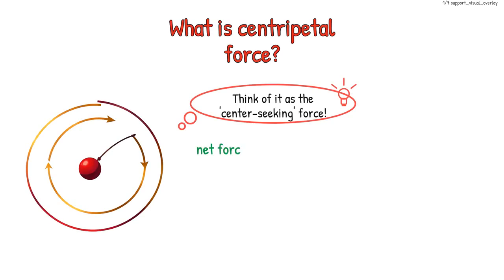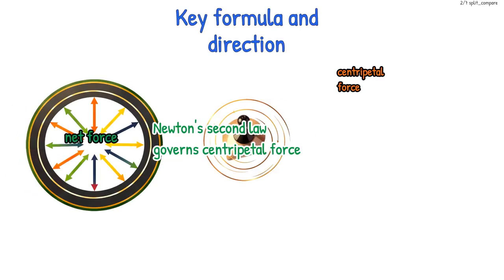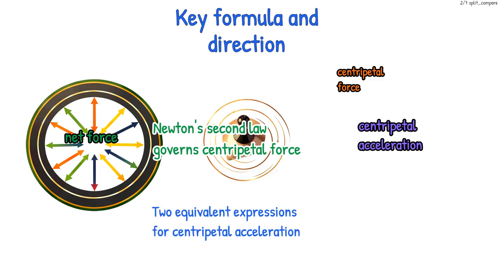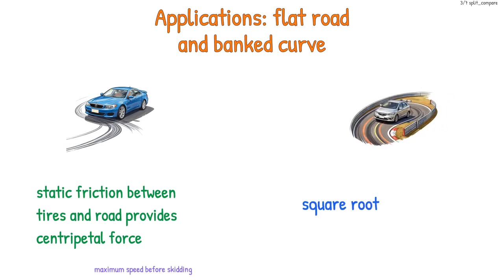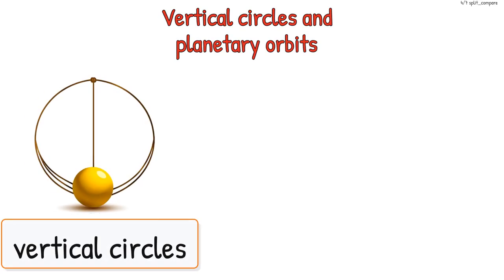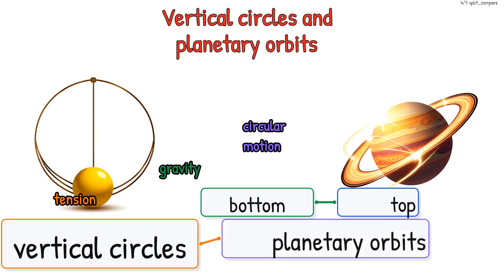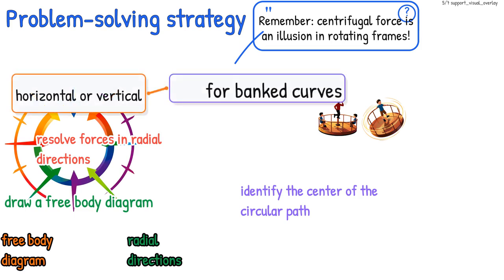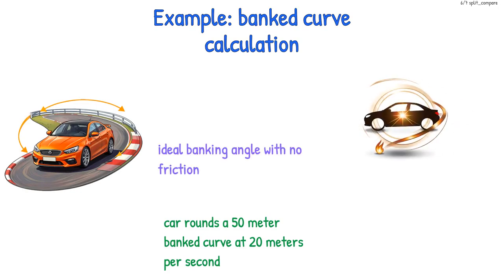Centripetal forces - Physics 1 for Engineering students part 9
This video teaches us different things about Physics Centripetal forces, this channel provides vast informational and knowledgeful videos on physics to keep boosting students knowledge!